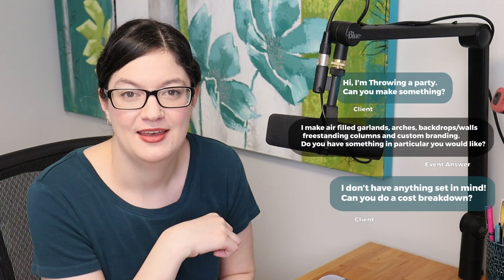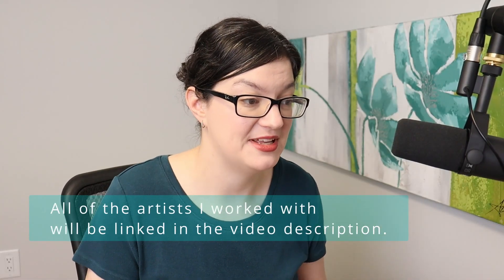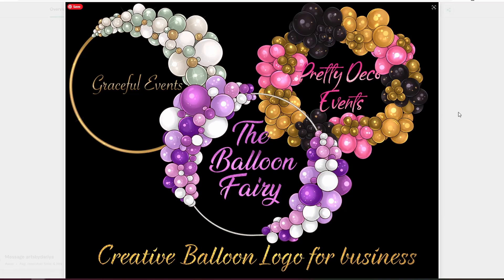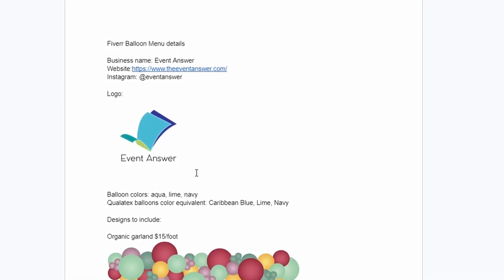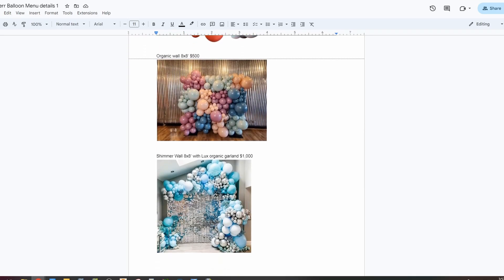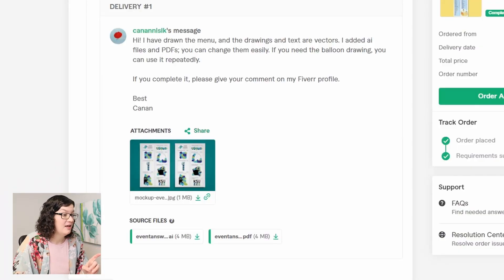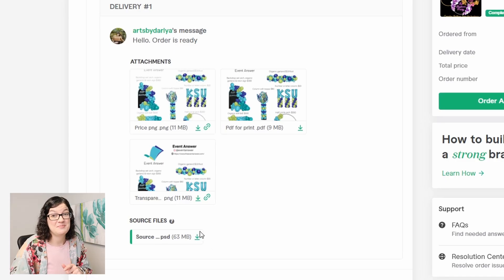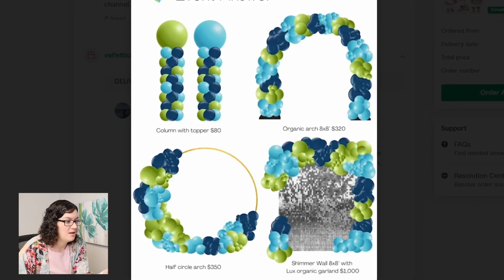Making a Balloon Menu Changed How I Market My Balloon Business